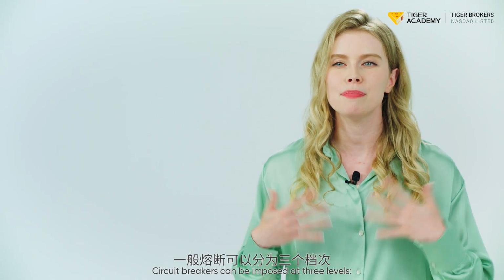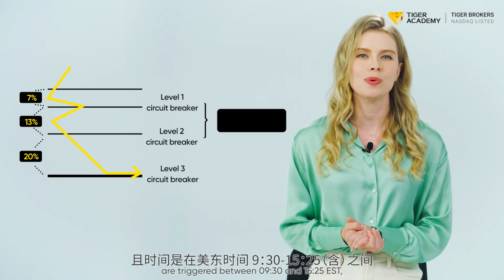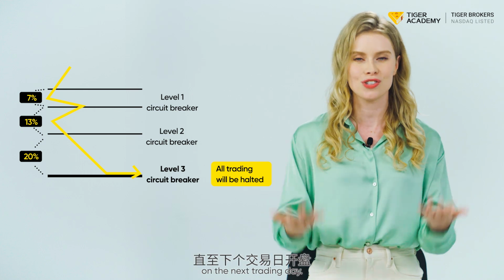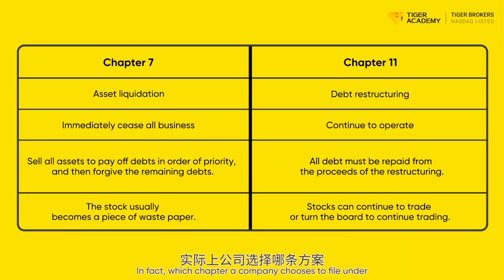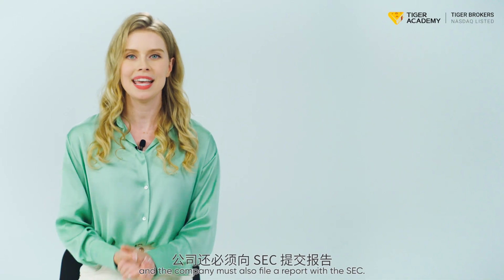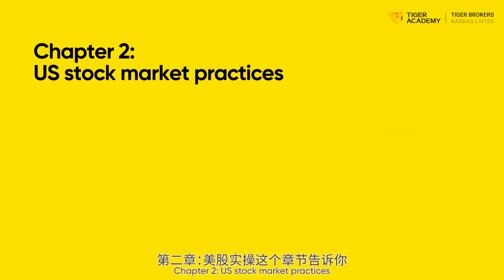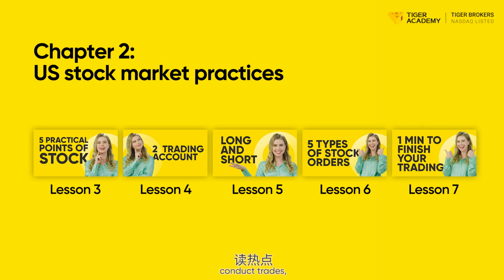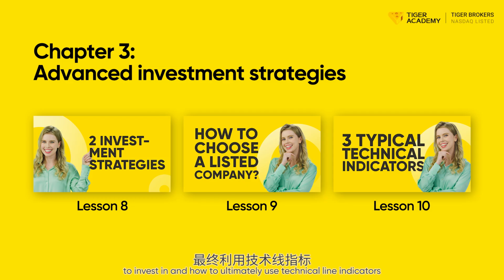12 上市公司可能出现的四种意外（ Four possible accidents that may occur to listed companies）